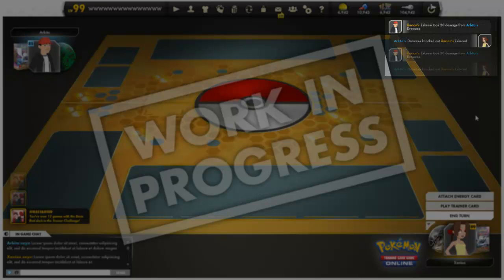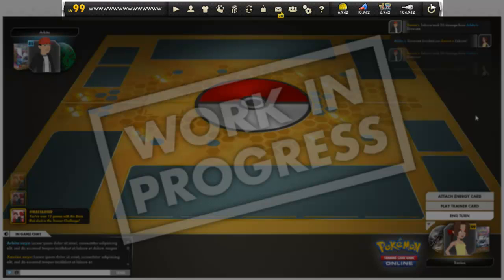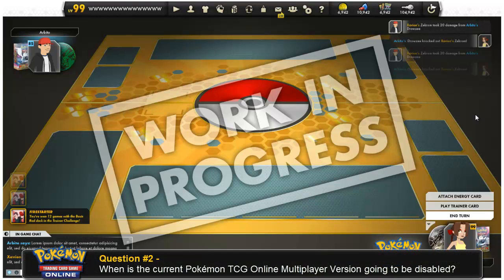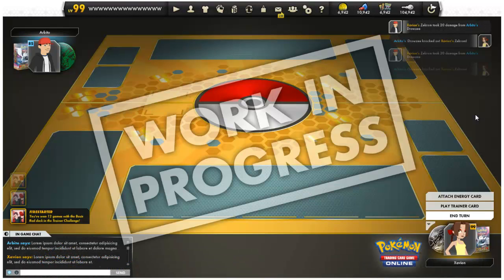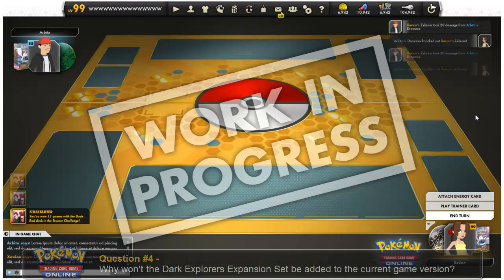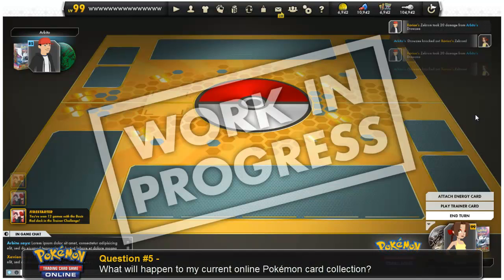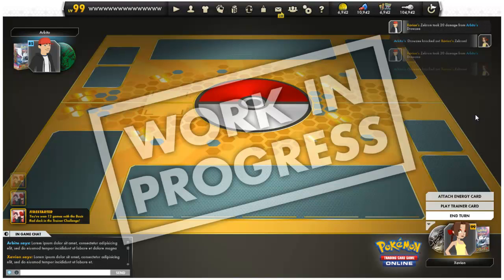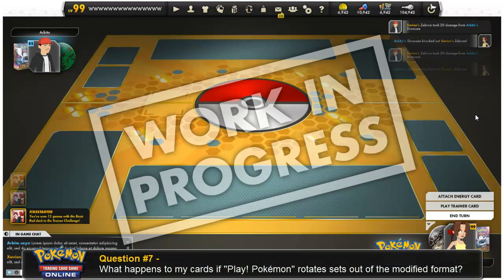Pokemon TCG Online 2012 - Season 2, Episode 5 - Through the Looking Glass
This is Episode #35 of my brand new 2012 Let's Play Video Series for the Pokémon Trading Card Game Online. In tonight's episode, we're taking an exclusive sneak-peek look at the new version of the Pokémon TCG Online.

Special Thanks to Nintendo, Genius Sonority and The Pokémon Company International.